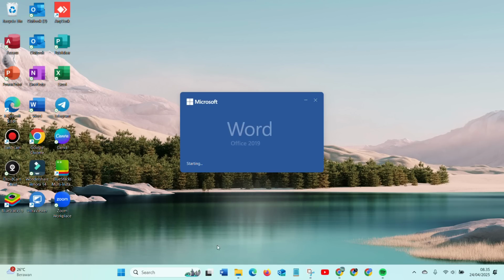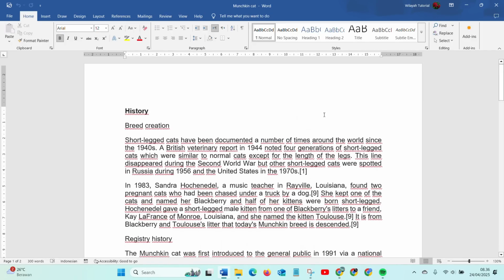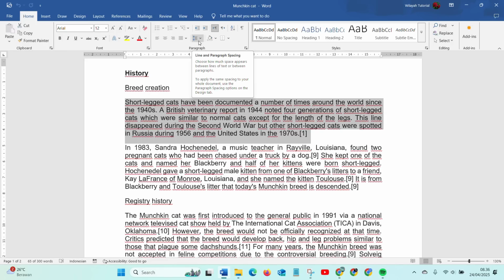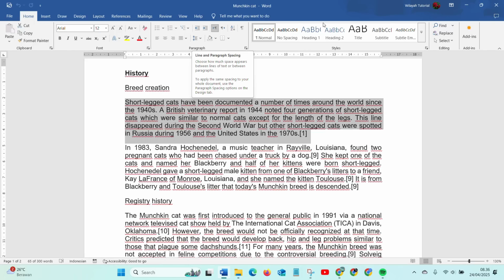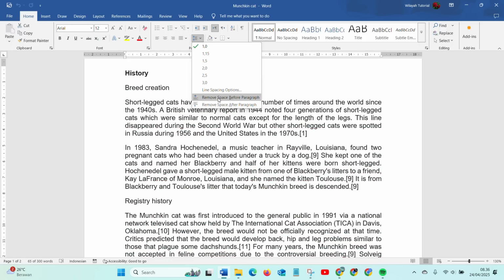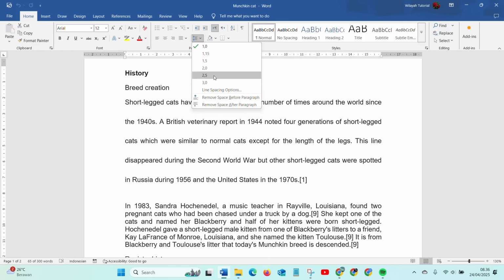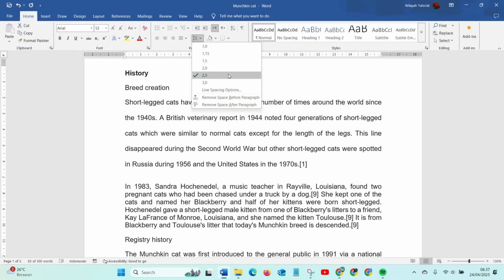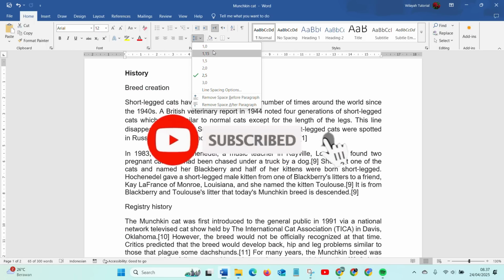How to Adjust Line Spacing in Word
Line spacing is the space between each line in a paragraph. Word allows you to customize the line spacing to be single spaced (one line high), double spaced (two lines high), or any other amount you want. The default spacing in Word is 1.08 lines, which is slightly larger than single spaced.